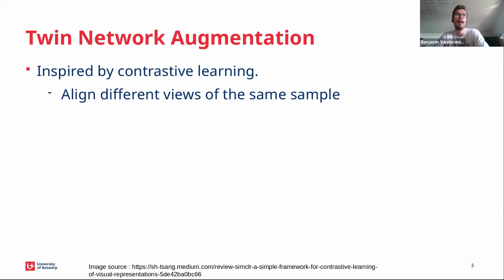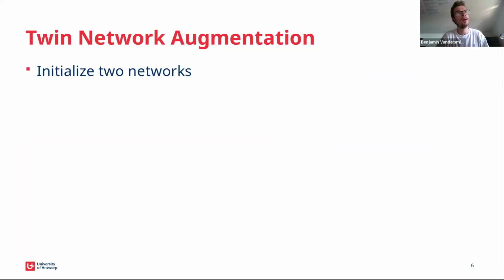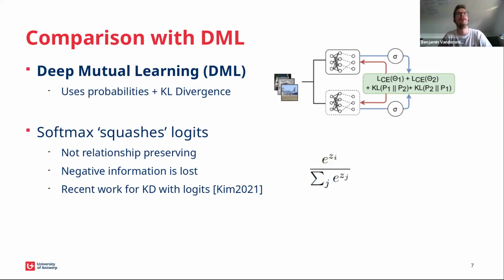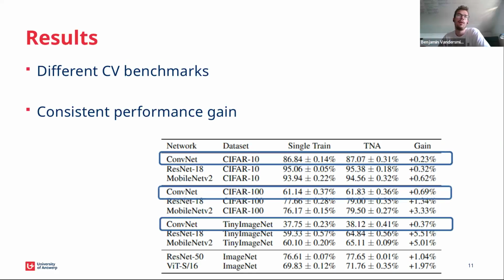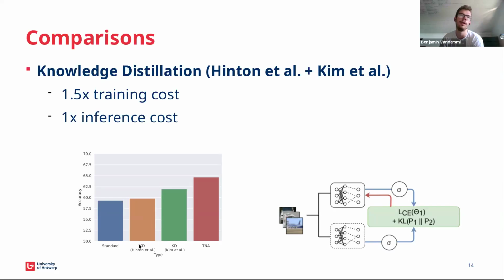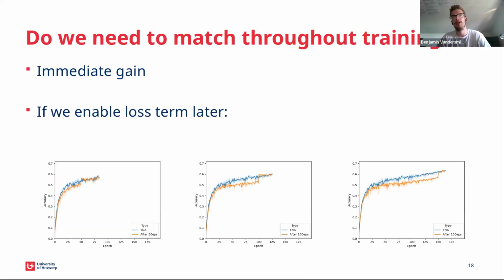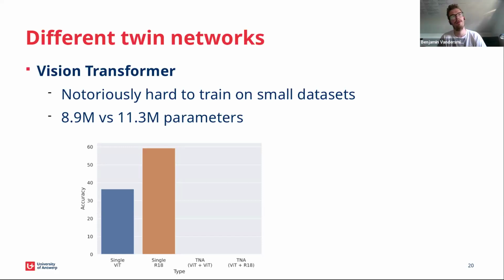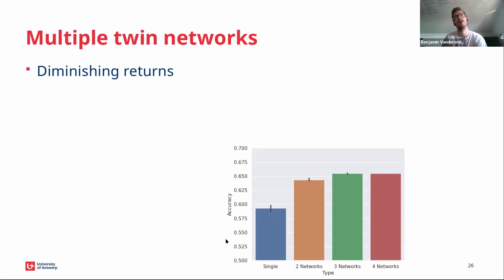[EfficientML] Benjamin Vandersmissen - Improving NN Accuracy by Training with a Twin Network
Title: Improving Neural Network Accuracy by Concurrently Training with a Twin Network

Abstract: Recently within Spiking Neural Networks, a method called Twin Network Augmentation (TNA) has been introduced. This technique claims to improve the validation accuracy of a Spiking Neural Network simply by training two networks in conjunction and matching the logits via the Mean Squared Error loss. In this paper, we validate the viability of this method on a wide range of popular Convolutional Neural Network (CNN) benchmarks and compare this approach to existing Knowledge Distillation schemes. Next, we conduct an in-depth study of the different components that make up TNA and determine that its effectiveness is not solely situated in an increase of trainable parameters, but rather the effect of the training methodology. Finally, we analyse the representations learned by networks trained with TNA and highlight their superiority in a number of tasks, thus proving empirically the applicability of Twin Network Augmentation on CNN models.